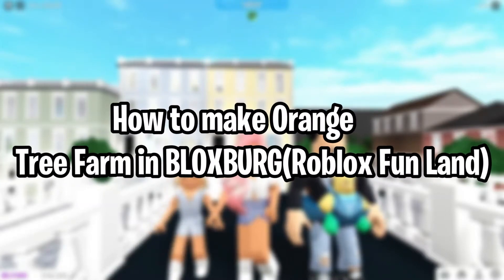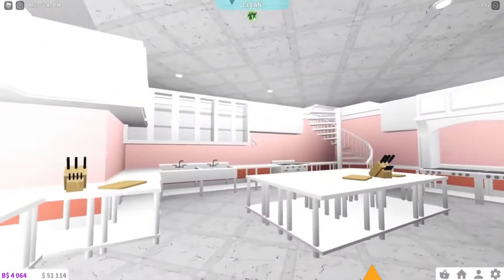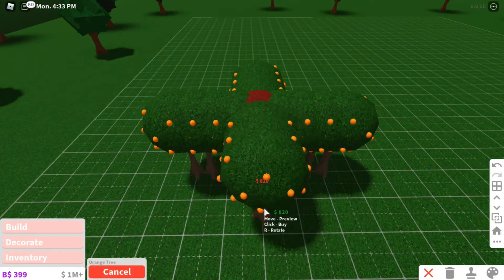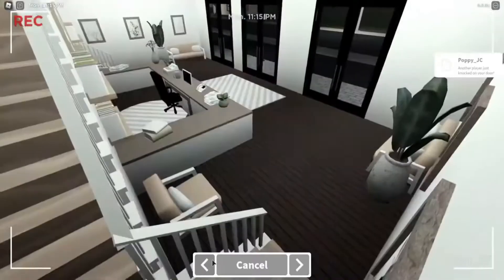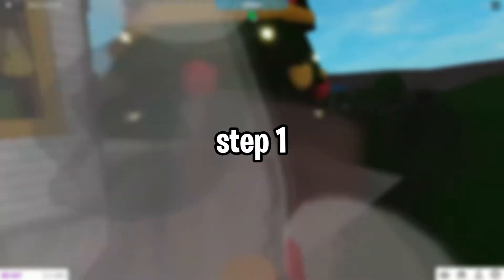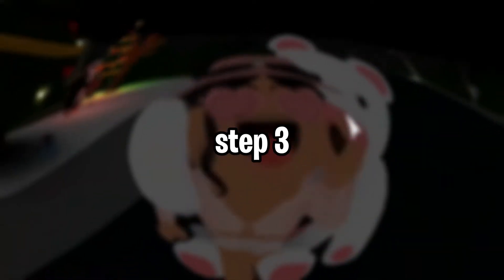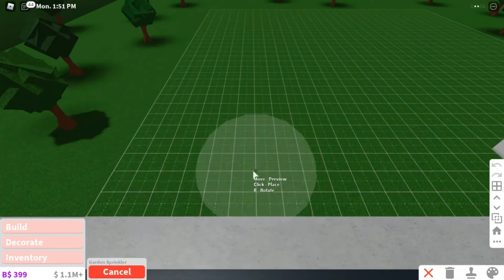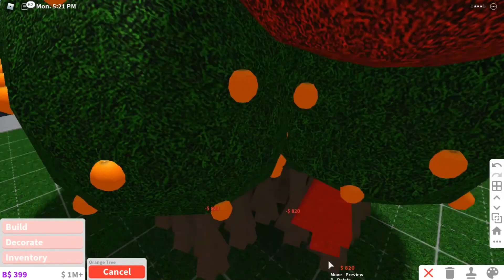How to make an Orange Tree Farm in Bloxburg *EASY METHOD*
🎉 LIKE (it helps a ton!)
💌 SHARE THE VID!

- How to Become a Part of The Inquisitormaster Squad!
- Top 10 games INQUISITORMASTER LOVES TO PLAY!
- Parents Want To Remove Brookhaven From Roblox!